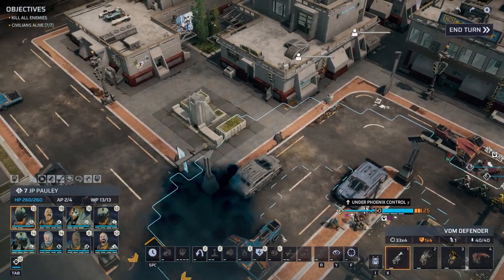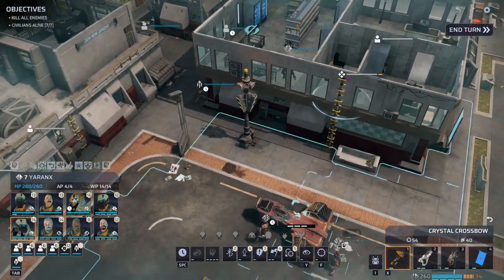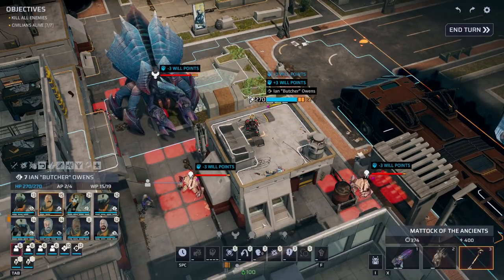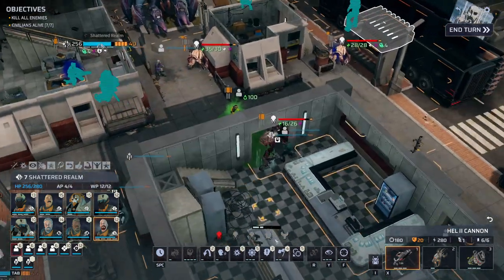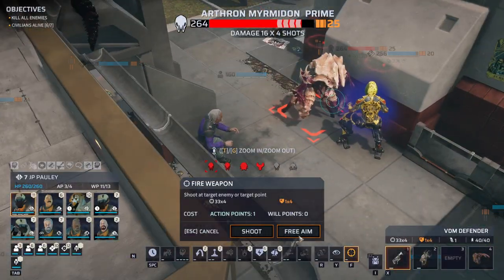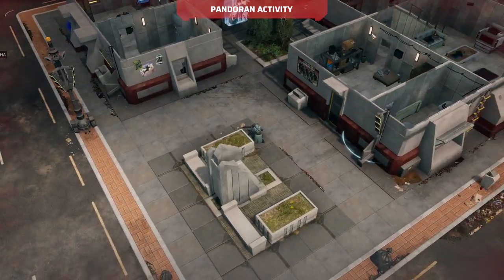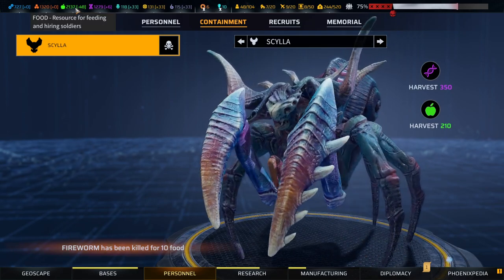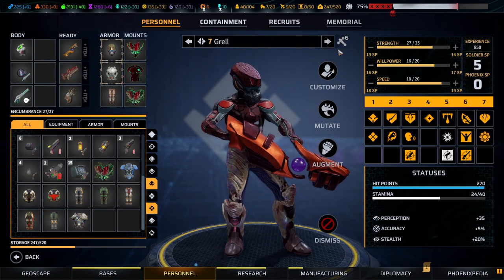#112 PHOENIX POINT LEGENDARY BLIND PLAYTHROUGH (WITH DLCs)